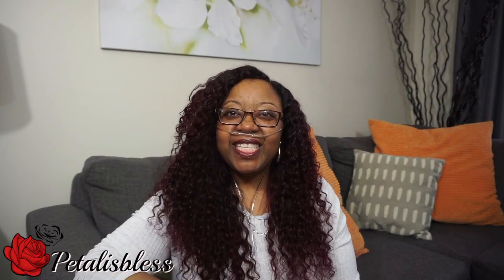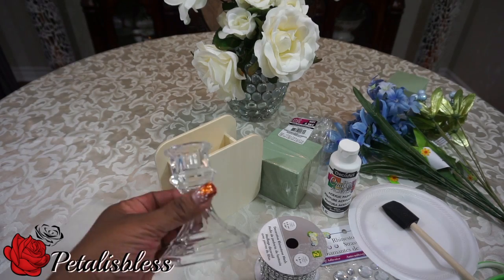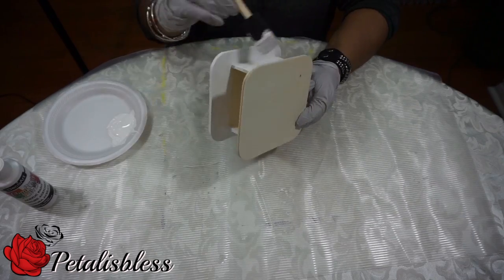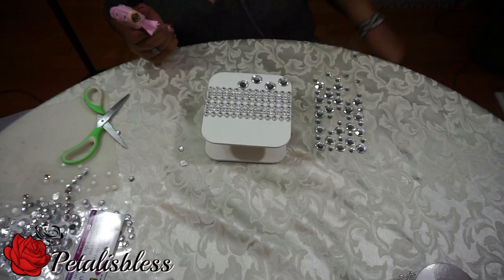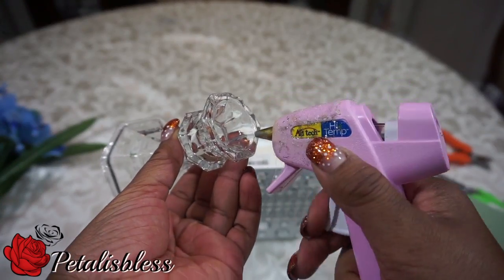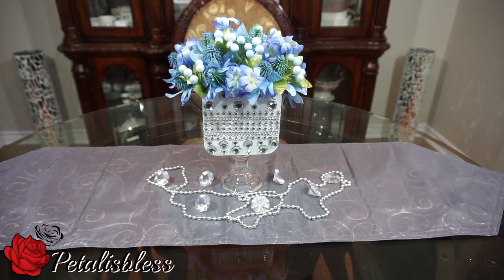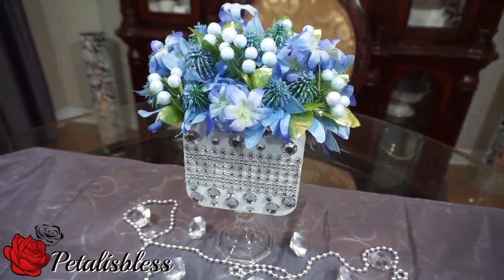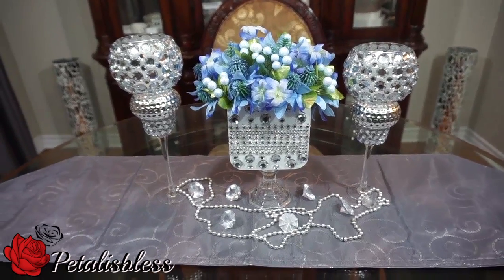DIY DOLLAR TREE WEDDING OR BRIDAL SHOWER BLING CENTERPIECE PETALISBLESS 🌹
Hello Everyone❤❤  This beautiful, yet inexpensive, centerpiece was created with items from the Dollar Tree. This will make your wedding table look nice and elegant. So sit back and watch how I create this bling out wedding centerpiece.